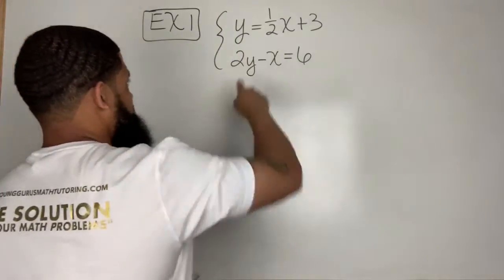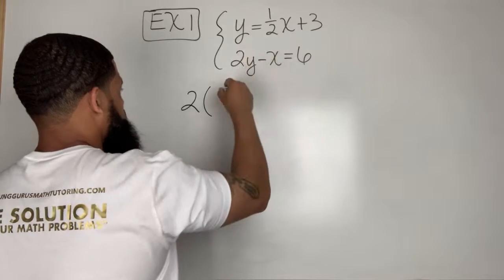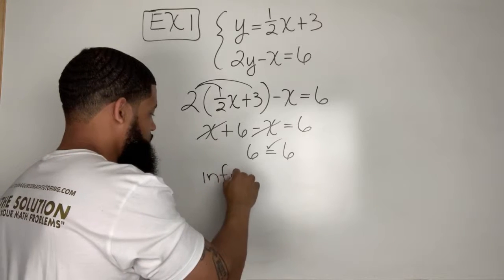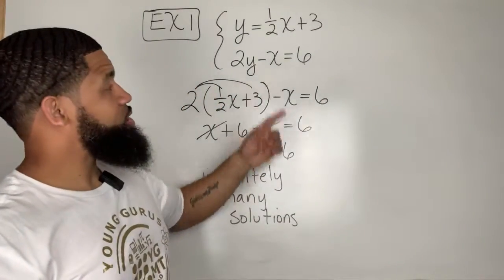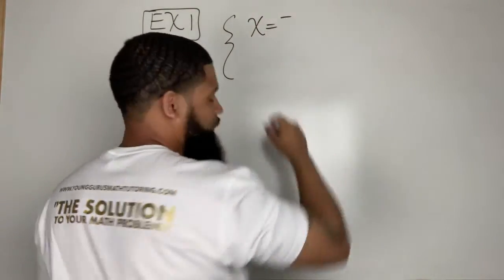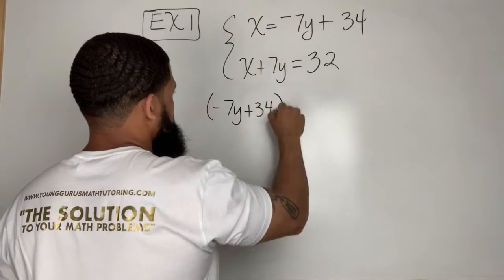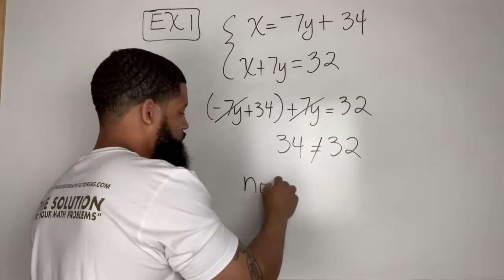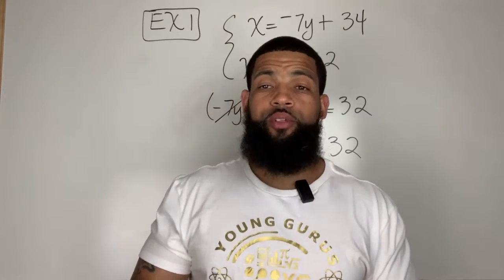Best Online Math Tutor | Solving Systems of Equations With No Solution or Infinitely Many Solutions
A brief lesson on how to solve systems of linear equations with no solution as well as Infinitely many solutions.